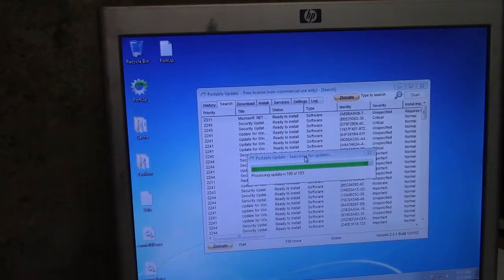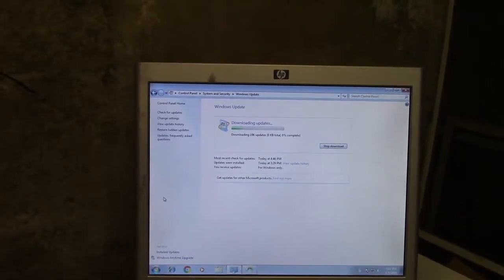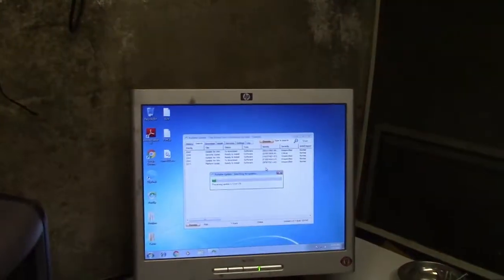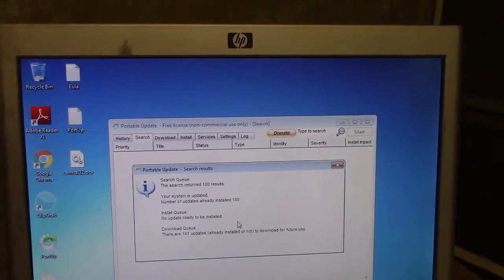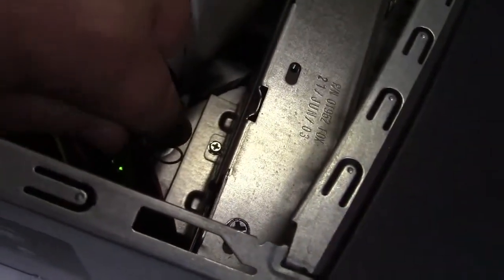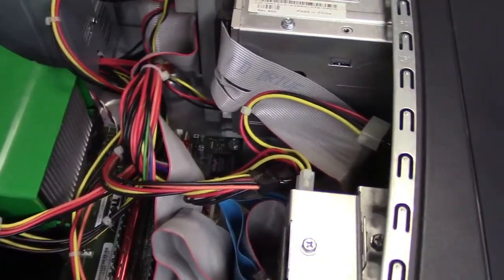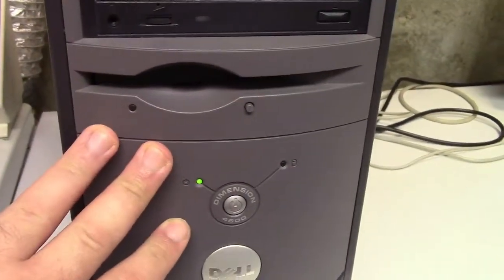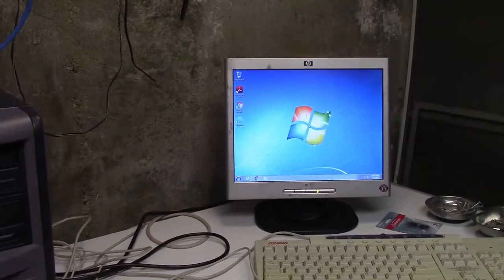Dell Dimension 4600 Windows 7 Upgrade Attempt, Part 4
Oh, the fun never stops!  Portable Update seemed to work, and eventually just stopped working for no reason, so I had to install the Windows Updates the old fashioned way through Windows Updates.

All applications installed no problem, and the Windows Updates eventually went in!  Surprising, considering all of the trouble that originally happened.

Eventually, Portable Update started working again and I got the rest of the Windows Updates installed.  (As the time of this writing (October 2019), Portable Update does not work and their website throws an HTTP 500 Internal Server Error.)

Finally, I install the second drive into the system permanently, and then started copying all of the data that had already been backed up to a flash drive.  At the 11th hour, while in the middle of copying, for no reason whatsoever, the flash drive DIED!  Fortunately, since I donated a hard drive to the project, and the original drive was still intact, I removed the drives, hooked up both cables, and was able to retrieve all of the data.  I hope I never have to reload this system again!

As a token of thanks from my dad, he gave me the IBM PC Tool Set, that I've already posted a video about: